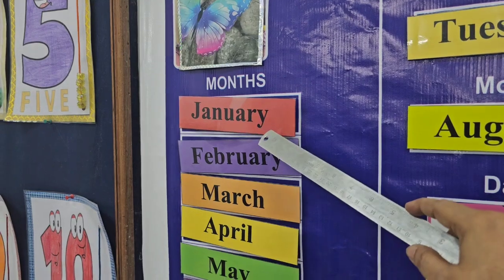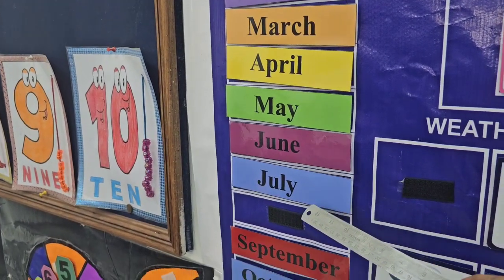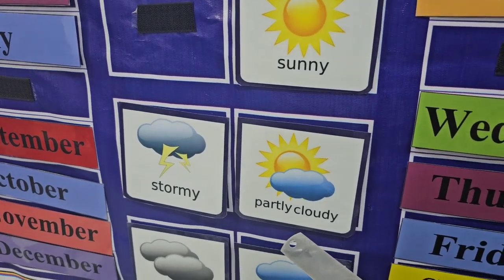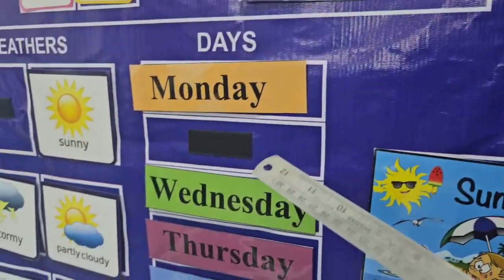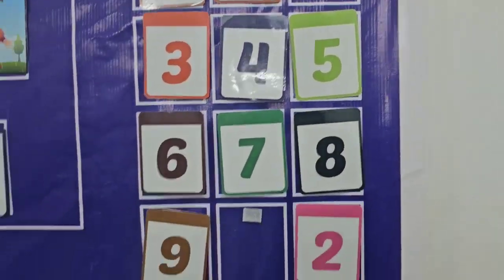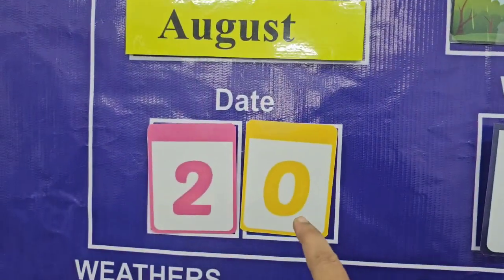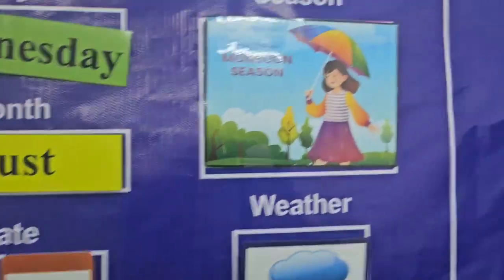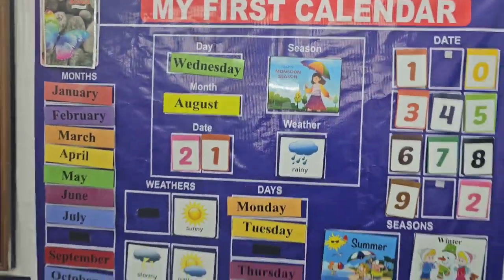How to teach calender to kids /calender setting tutorial for kids /school calender lesson/ABC world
1. CalendarSettingfo Kids
2.
3.
4.# CalendarTutorialforBeginners
5.

1. Educational Video for Kids
2. Learning Calendar for Children
3. Kids Education Calendar
4. School Calendar Lesson
5. Teach Kids Organization Skills

1. August Calendar for Kids
2. Monsoon Season Calendar Lesson
3. Weekly Calendar for Children
4. Monthly Calendar Tutorial
5. Daily Planner for Kids

1. Calendar Setting
2. Teach Kids Time Management
3. Kids Learning Dates
4. Month and Year Lesson
5. Day and Week Explanation

1. Fun Learning Calendar
2. Easy Calendar Lesson
3. Kids Calendar Activity
4. Interactive Calendar Tutorial
5. Best Calendar Teaching Methods

1. "कैलेंडर सेट करना सीखें - बच्चों के लिए आसान ट्यूटोरियल"
2. "बच्चों को कैलेंडर सेट करना कैसे सिखाएं?"
3. "कैलेंडर लेसन फॉर किड्स - अगस्त माह"
4. "किड्स लर्निंग कैलेंडर - वीकली और मंथली"
5. "टीच किड्स टाइम मैनेजमेंट - कैलेंडर सेटिंग"